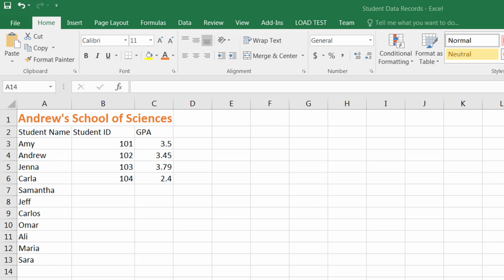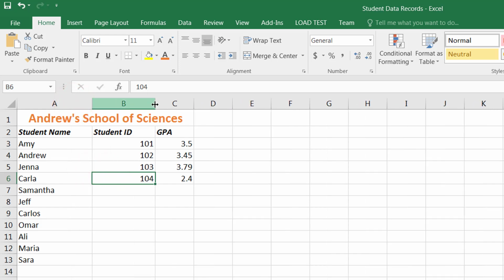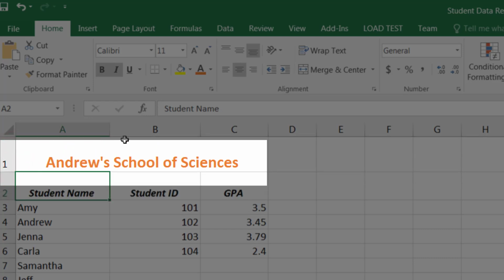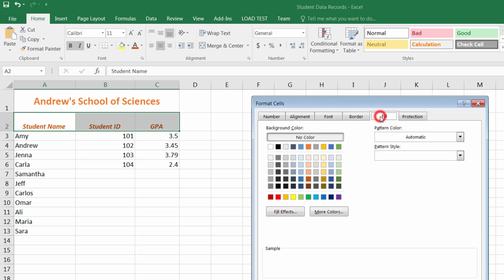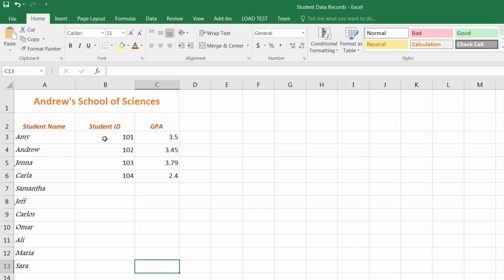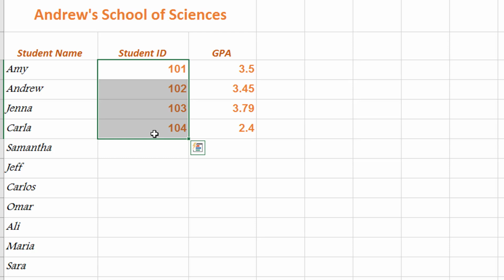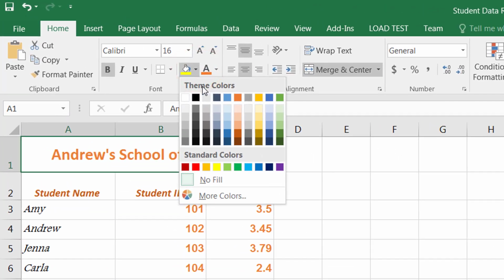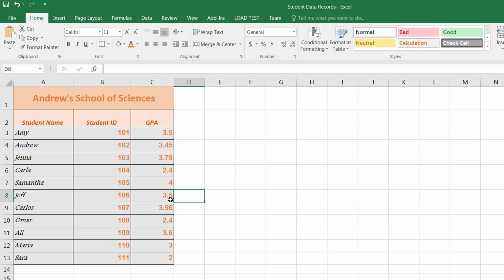Formattiing Excel Spread Sheet and Auto fill handler | Excel 2016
Formattiing Excel Spread Sheet Excel 2016
In this tutorial we learned to auto fill, apply font formats, increase column width, row height, foreground and background colors.